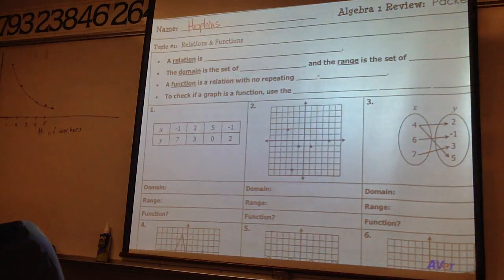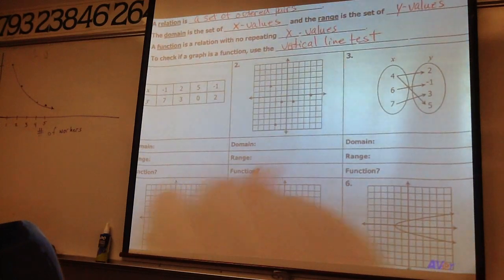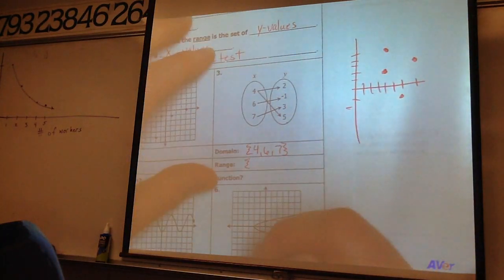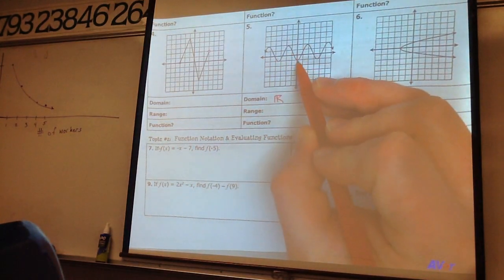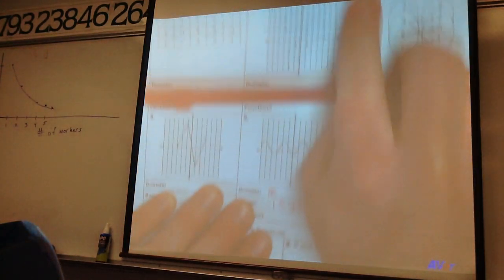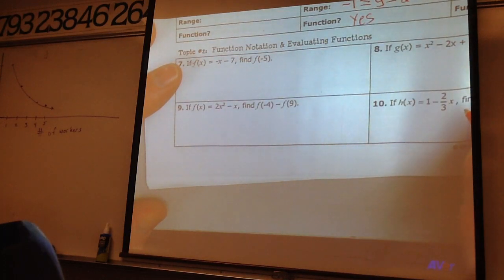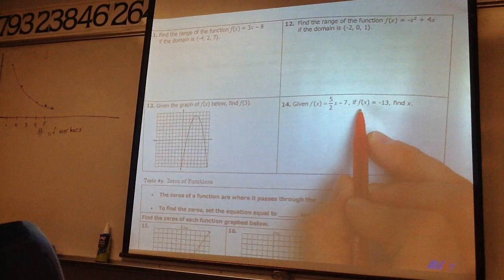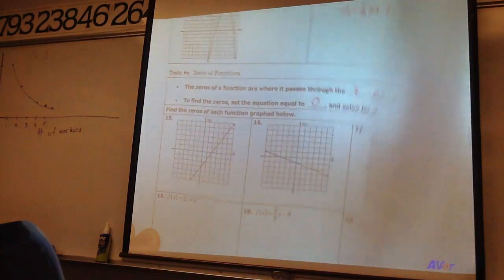3/21/18 CP Algebra 2 - Packet #2 first half